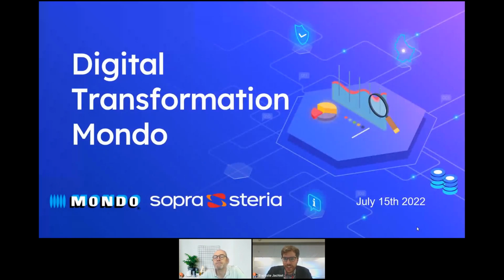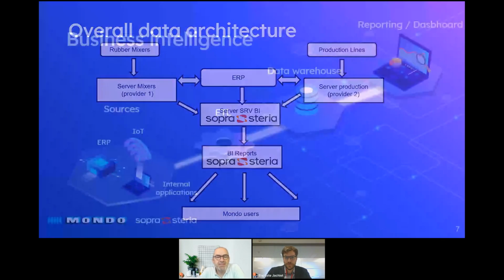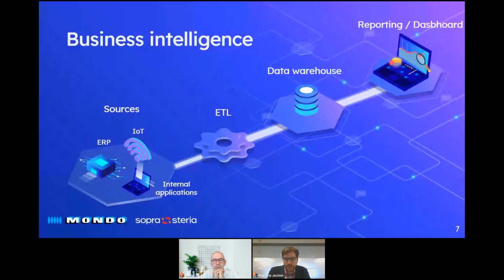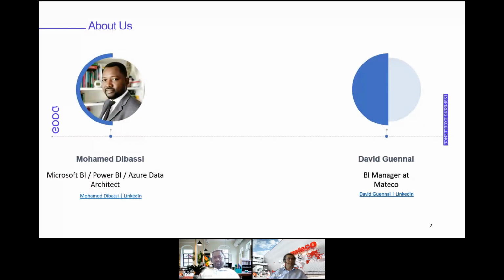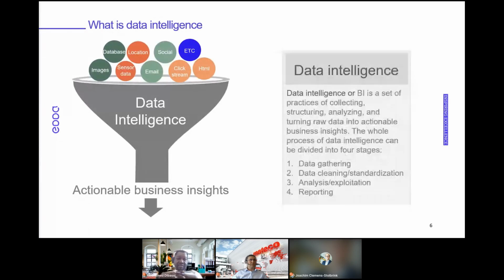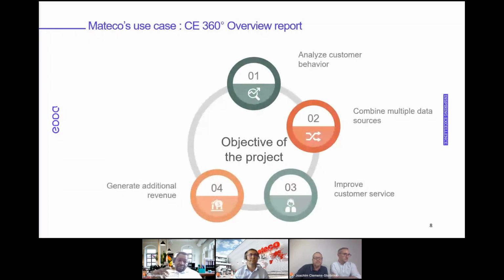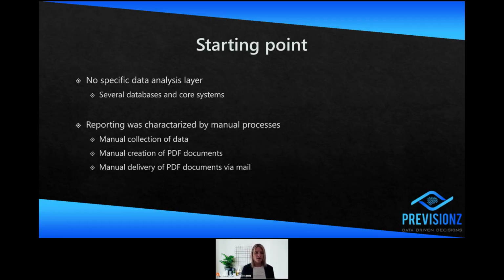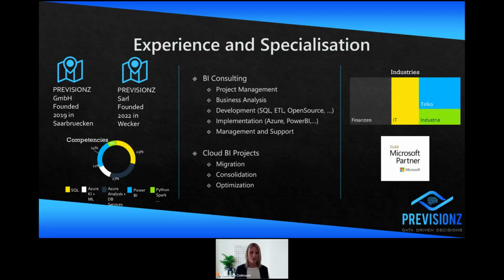L-DIH Talks I Episode 4: Best practice in data management for an industrial environment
Building a data driven culture within your organization can boost your efficiency once the right data is made available, at the right time and to the right people. Sounds easy? What does it take? Digital Dashboards, Datawarehouses, Data Analytics, Business Intelligence are just a few potential ingredients serving the ultimate objective to support executives, managers, and other operational heads to take better business decisions. It is typically just a combination of tools, technologies, applications, and practices that help businesses in collecting, integrating, analysing, and presenting raw data into meaningful and actionable information.

Topics to be addressed

Methods & Best-Practices
Pre-requisites
Business Intelligence (BI)
Data mining
Analytical processing
Querying and reporting
ETL (Extract, Transform, Load)
Speakers:

Baptiste Jachiet, Head of Innovatin laboratory - Sopra Steria
Olivier Louis, Expert R&D - Mondo Luxembourg SA
Mohamed Dibassi, Microsoft BI & Azure Data Architect - EDDA
David Guennal, BI Manager - mateco
Sneak Preview: A newcomer in Luxembourg with implementation experience in the field of BI, Big Data, Cloud & AI.
Moderators:

Joachim Clemens-Stolbrink, Senior Advisor Digital Transformation - Luxinnovation
Nicolas Sanitas, Senior Advisor and Digital Community Coordinator - Luxinnovation